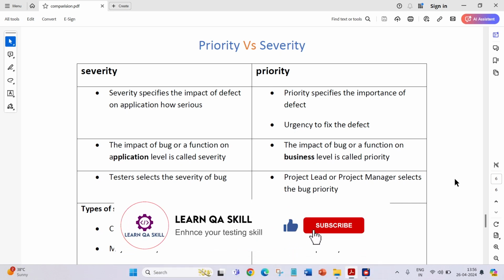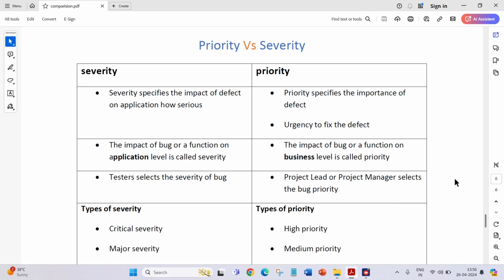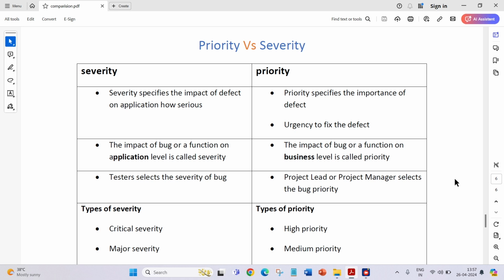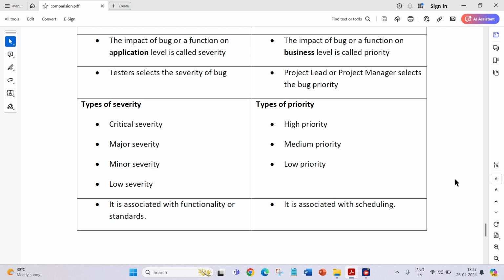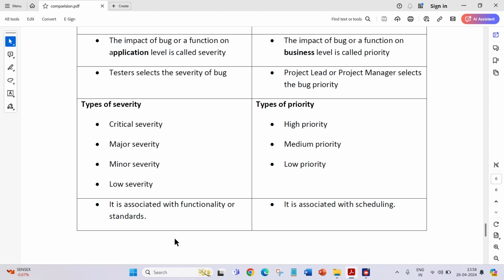Priority Vs Severity | Difference Between Priority and Severity